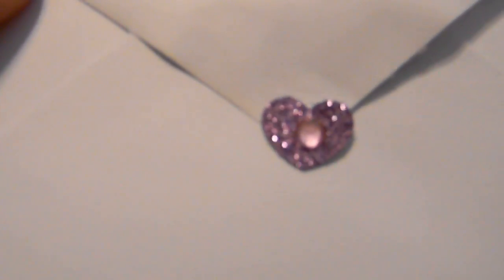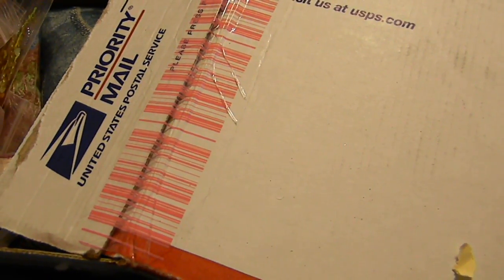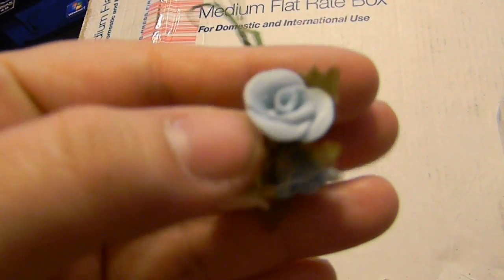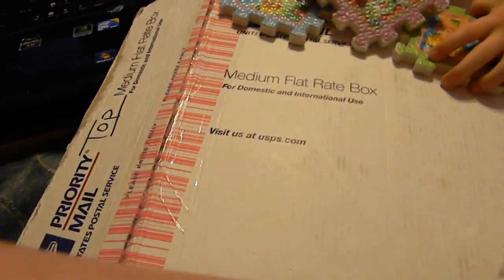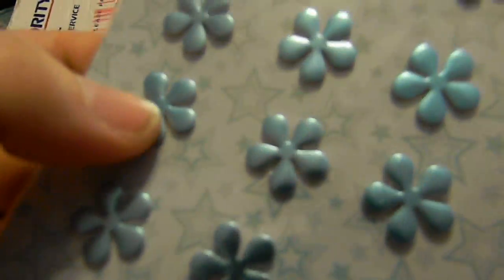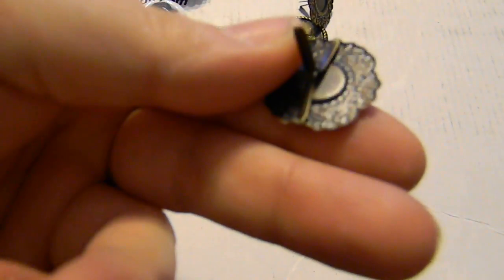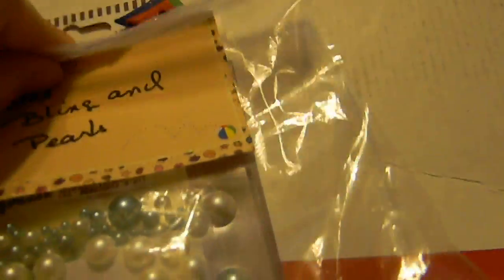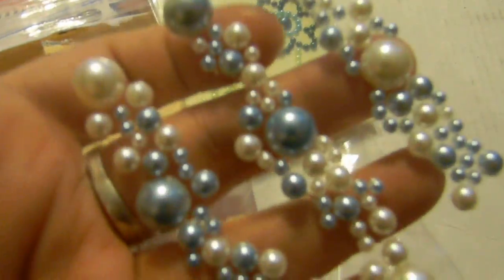RAK from Boriscrapbookera pt 2